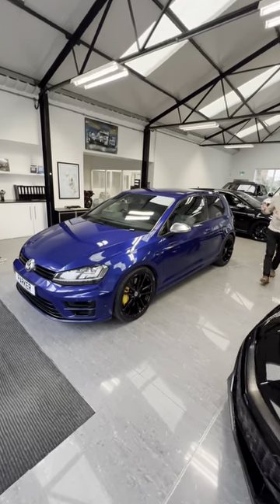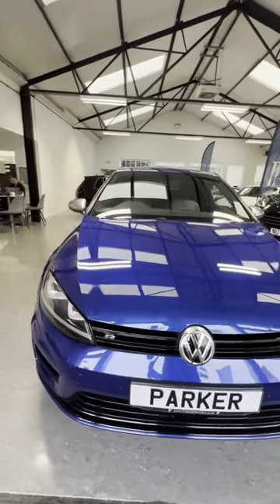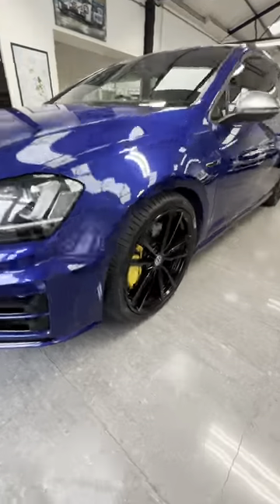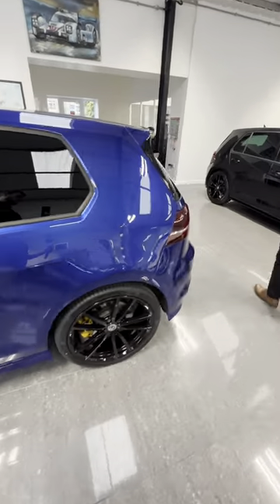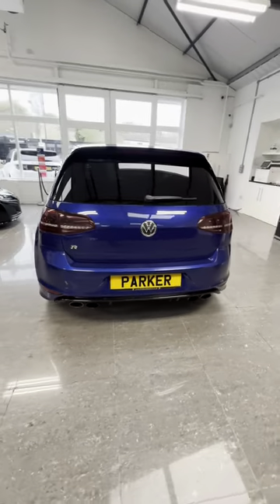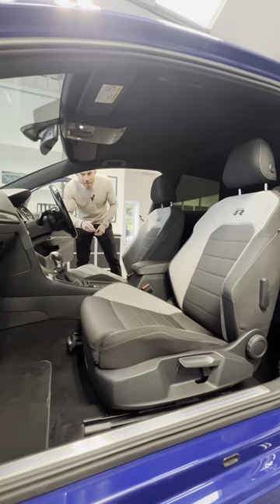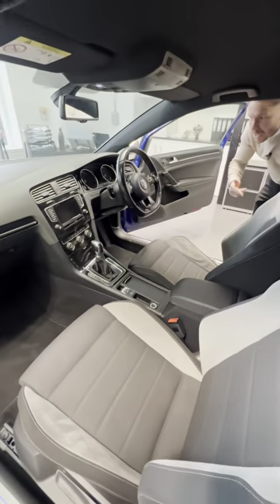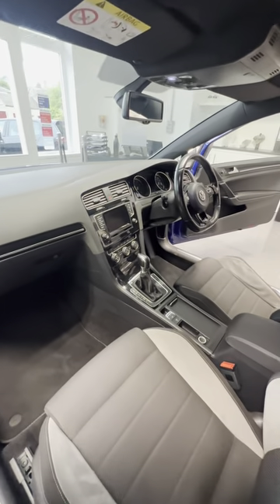2015 Volkswagen Golf R Walk Around